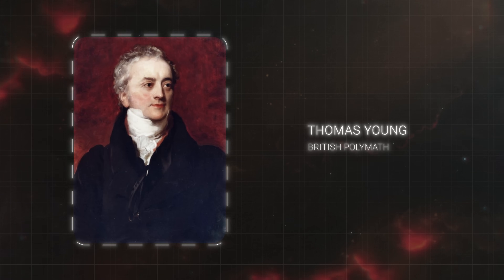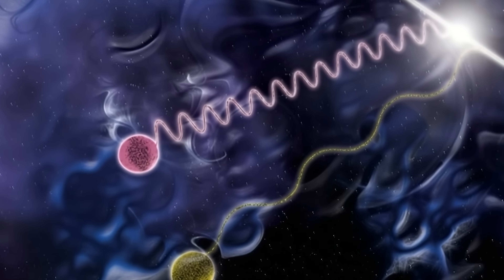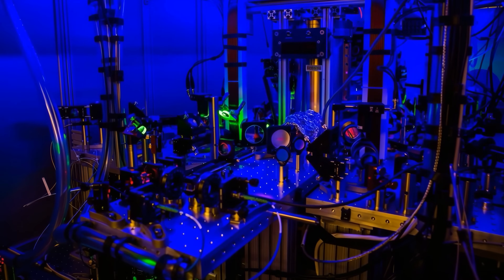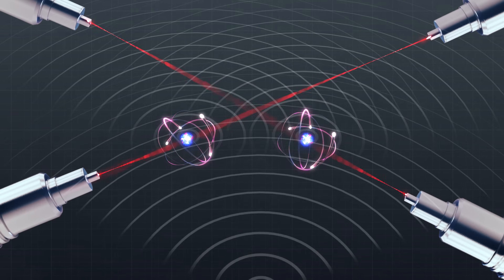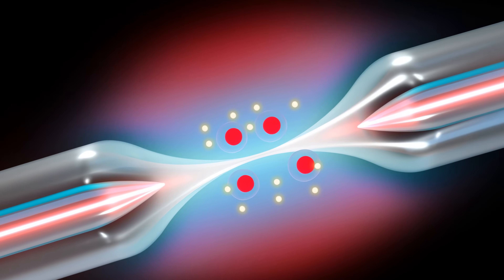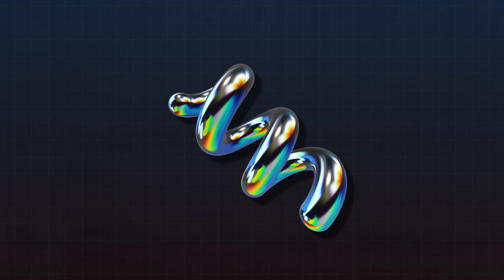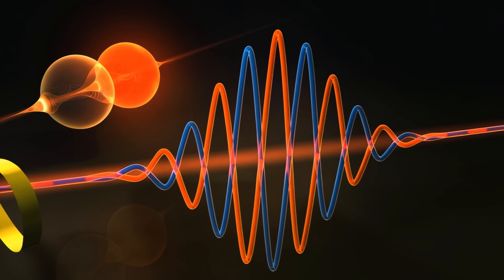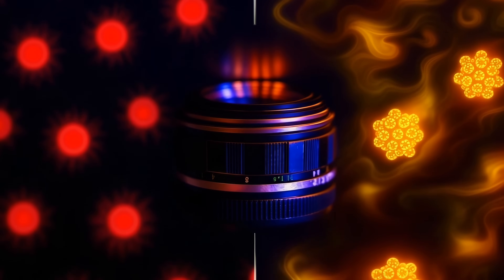Scientists Just Proved Einstein Was Wrong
For over a century, Albert Einstein’s theories defined how we understand light, time, and the universe itself. But what if one of his boldest ideas — the one he believed could expose the limits of quantum mechanics — has just been proven wrong?
In this video, we dive into a groundbreaking experiment from MIT that finally tests Einstein’s century-old thought experiment — and reveals results that even he couldn’t have predicted.
From the legendary debate between Einstein and Niels Bohr to the cutting-edge quantum lab of today, this story bridges two centuries of physics, philosophy, and human curiosity.